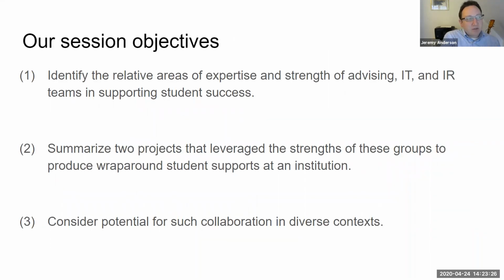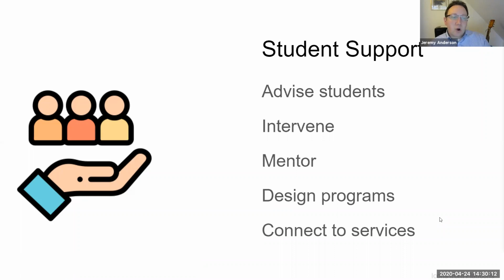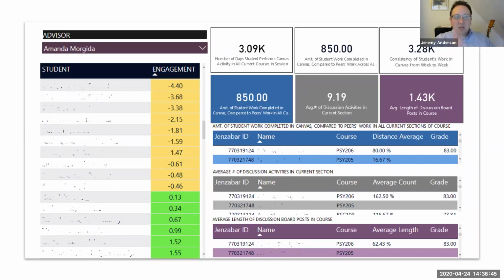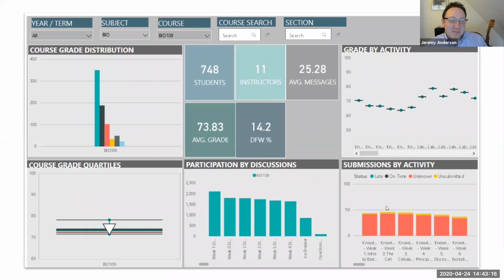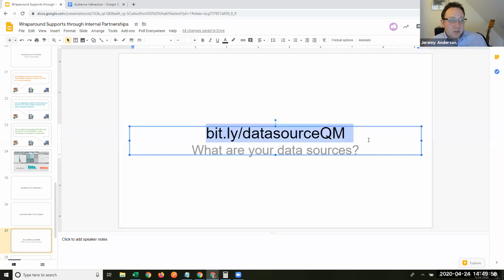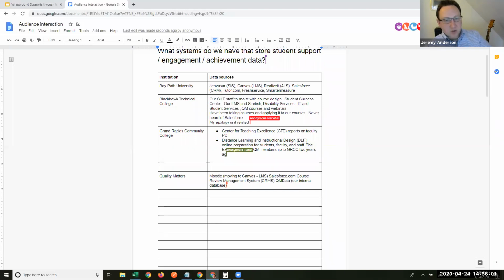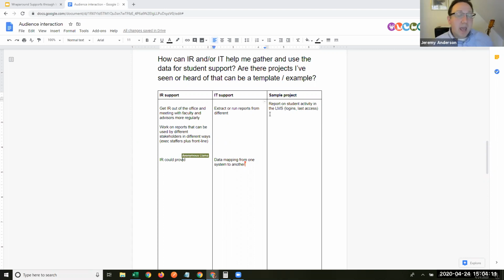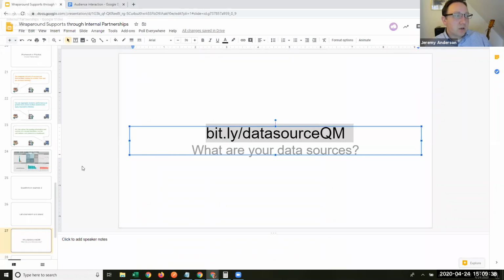Creating Wraparound Supports through Internal Partnerships: Advising, IT, & IR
Presented by Jeremy Anderson, Deputy Chief of Analytics & Technology Transformation, Bay Path University

Low retention rates at the course and program level for online learners have dogged many institutions. By bringing together advising, IT, and institutional research / analytics professionals, The American Women's College has launched a variety of projects to achieve wrap-around supports that contribute to retention and graduation rates 20% above national averages. Attendees will brainstorm how such teamwork could transpire at their institutions to promote increased student success.